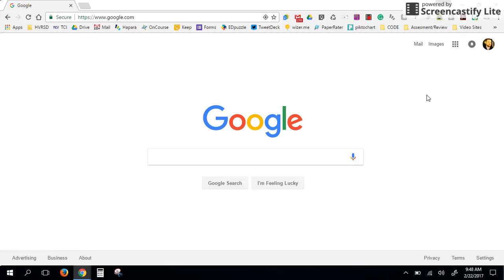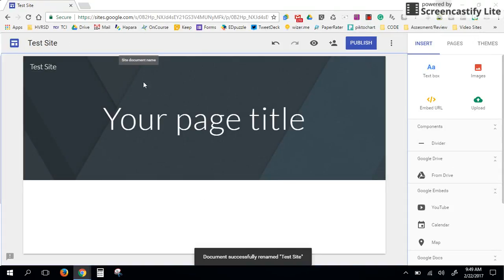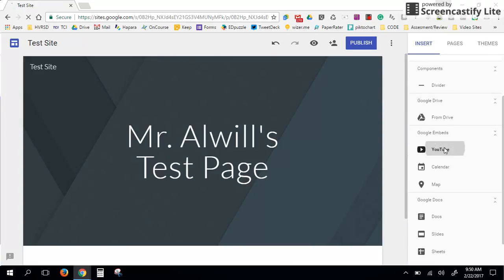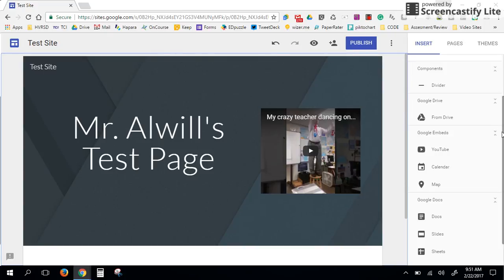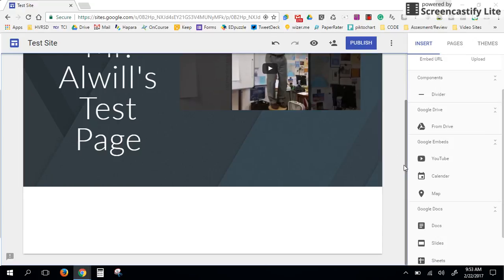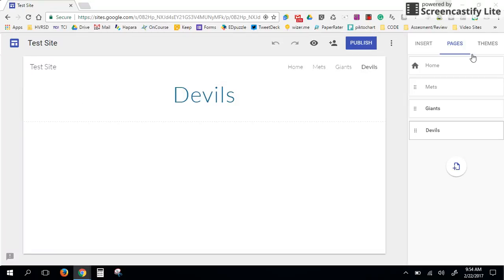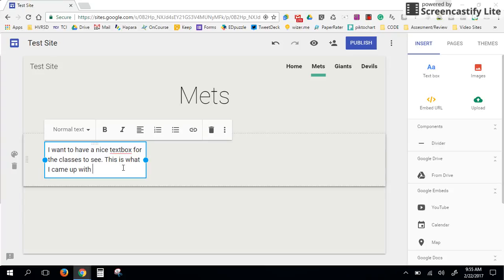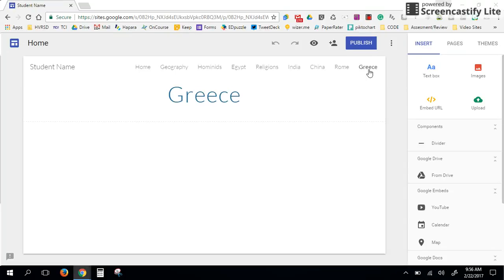How to Create a Website Using the New Google Sites